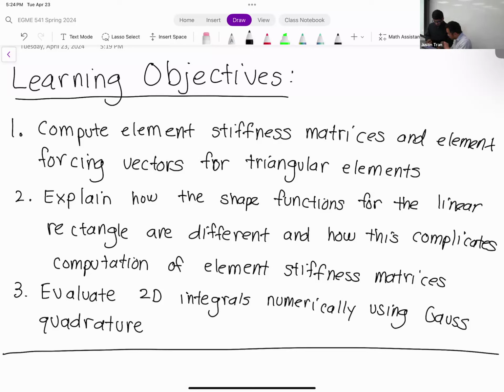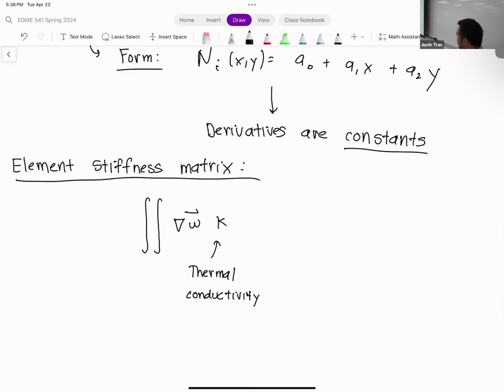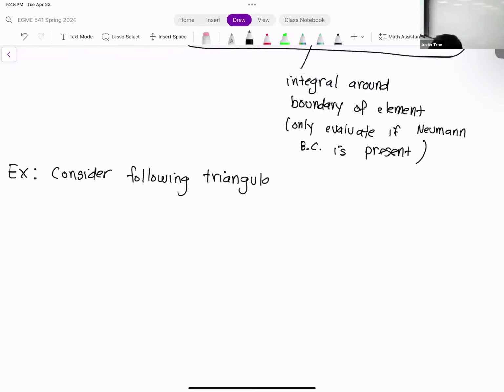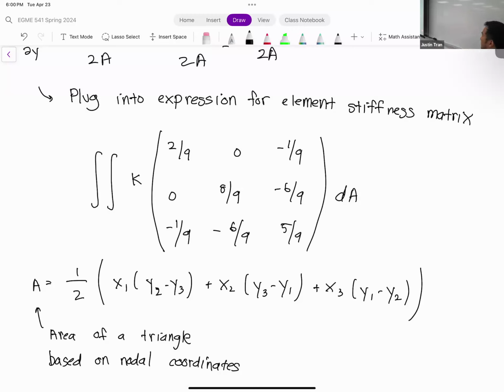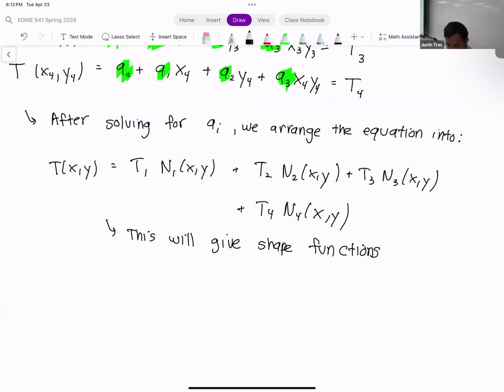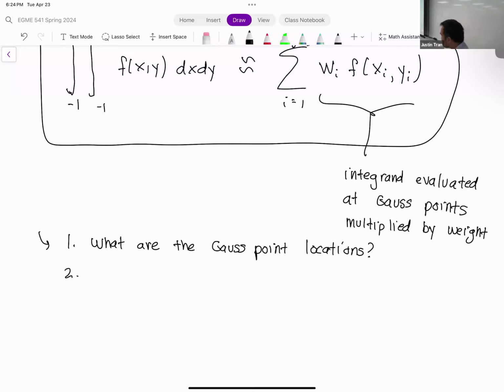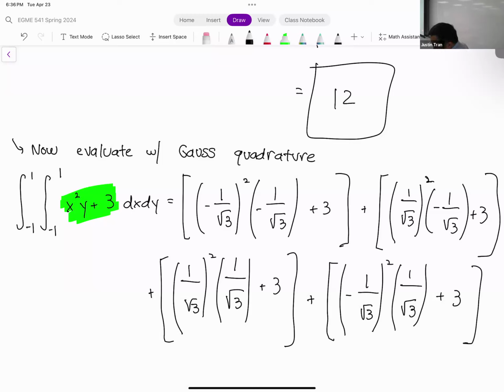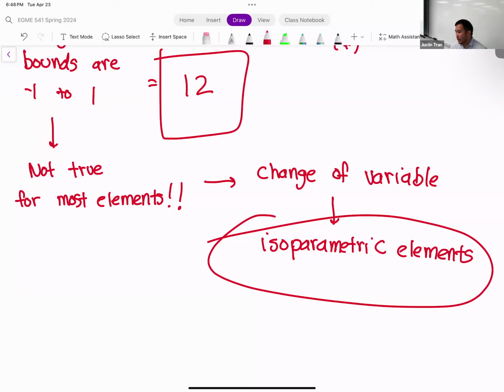EGME 541 SPRING 2024 Week 14 Lecture 1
Week 14 - Lecture 1: 2D Heat Conduction with Finite Elements pt. 2